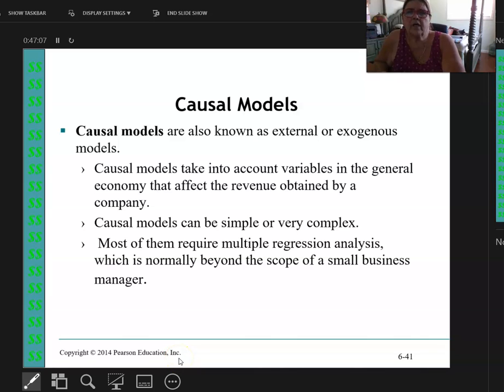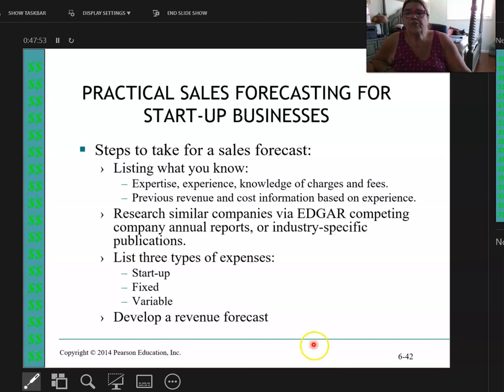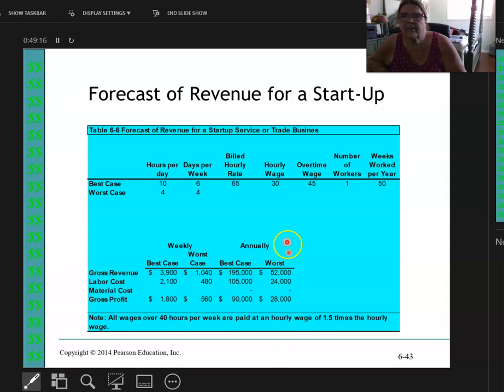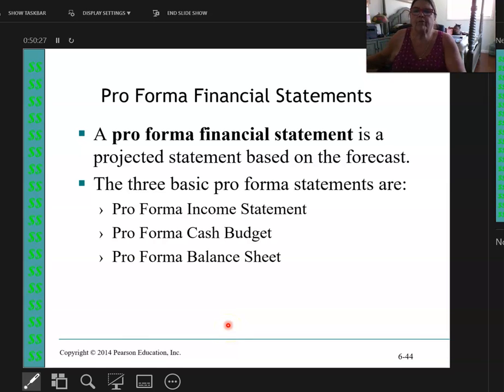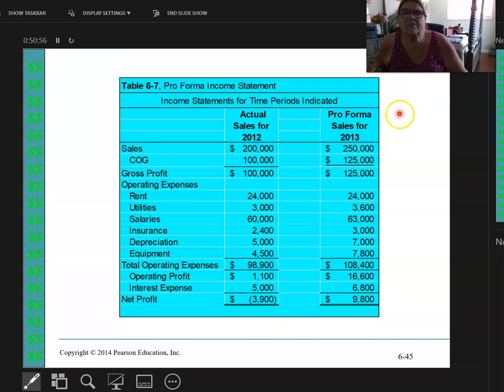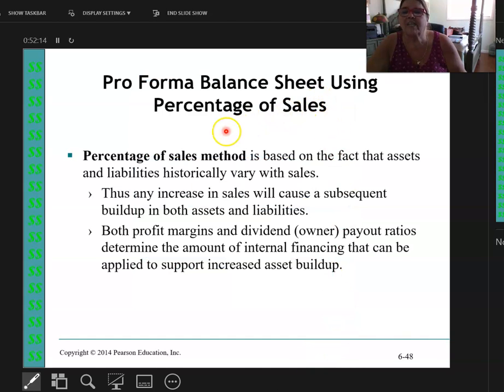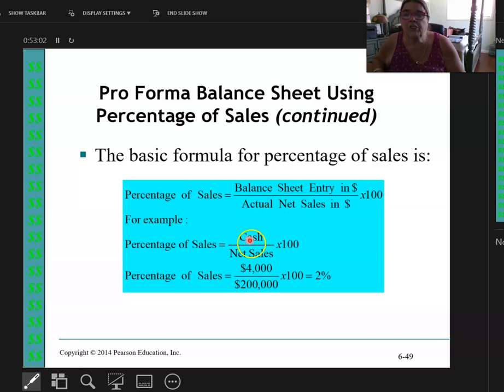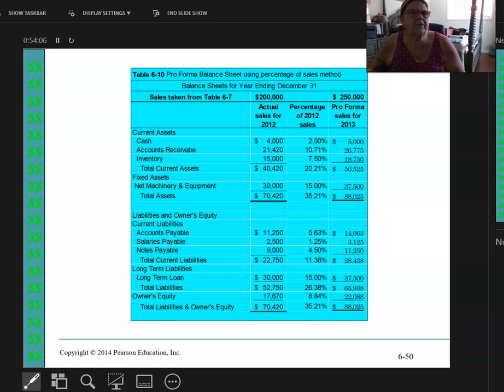ACCTGFS465 Chp 6 Proforma Statements